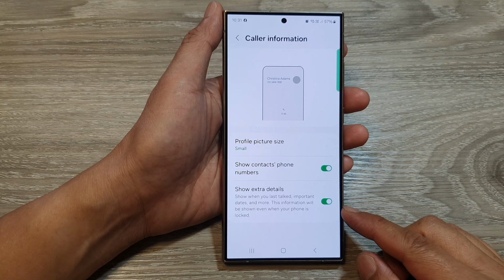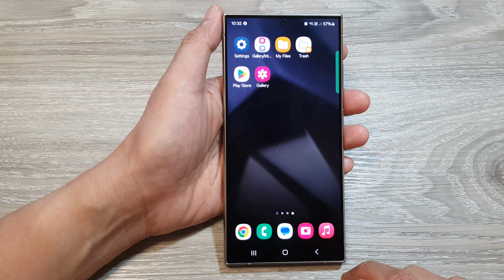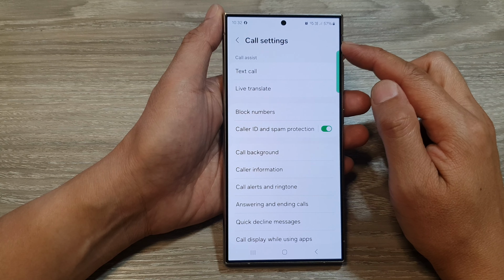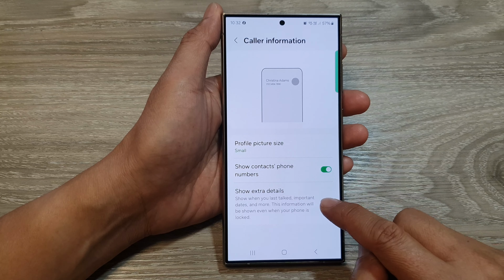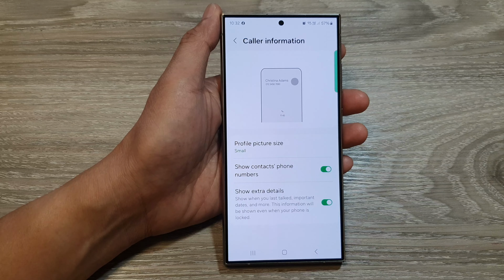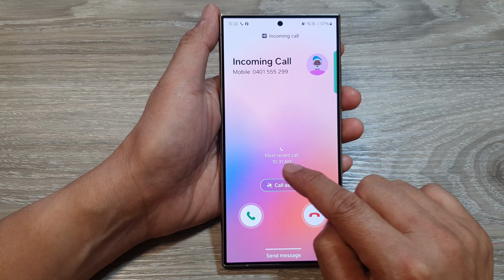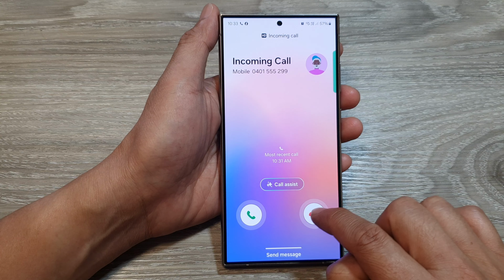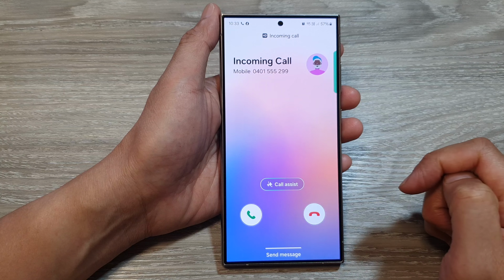Galaxy S24 Call Screen Secret! Show MORE Caller Info (or Less) | Enable/Disable NOW!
Learn how you can enable or disable Show Extra Details of caller details on Call Screen on the Galaxy S24/S24+/S24 Ultra.

Tired of a basic call screen on your Samsung Galaxy S24, S24+, or Ultra? Unlock hidden details like caller location, spam risk, and even birthday (with saved contacts)! This video shows you EXACTLY how to enable (or disable) extra caller info for a more informative call experience on your Galaxy device. Stop missing out on important details - watch now!